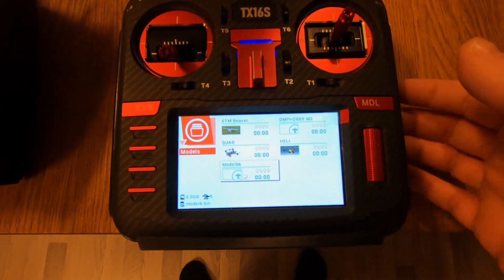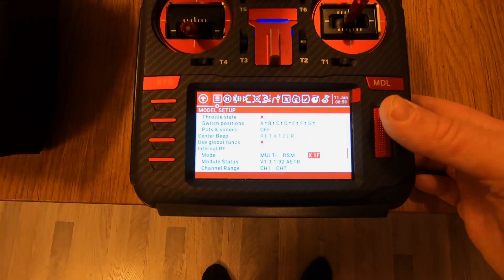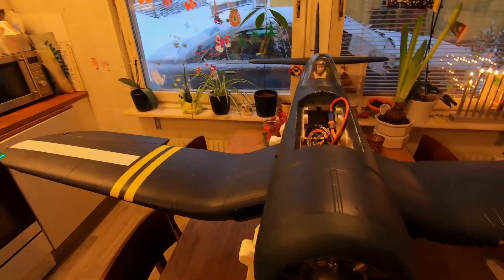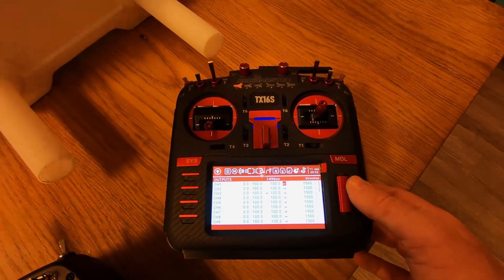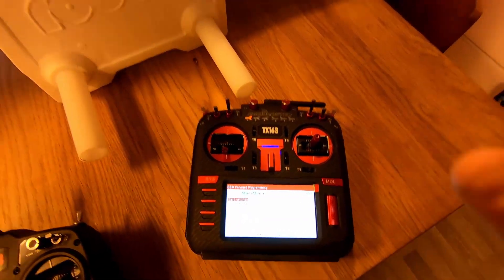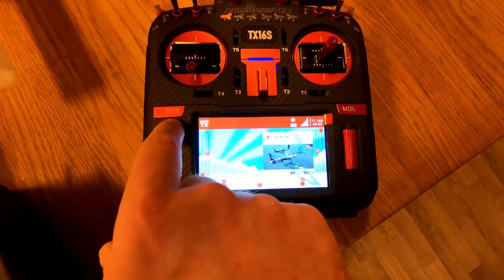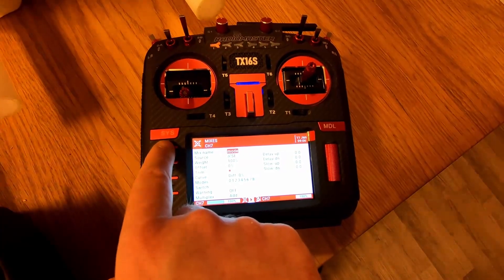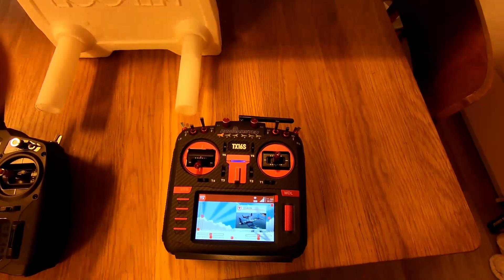Radiomaster TX16S SAFE receiver setup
Basic setup and binding of a Spektrum receiver on Radiomaster TX16S.
How to setup a threeway switch to select Spektrum SAFE flightmode.
This way you select SAFE, AS3X or off by flicking a switch.

Flightline F4U-1D Corsair using an Spektrum AR630 receiver.